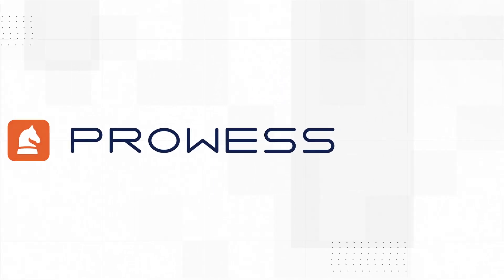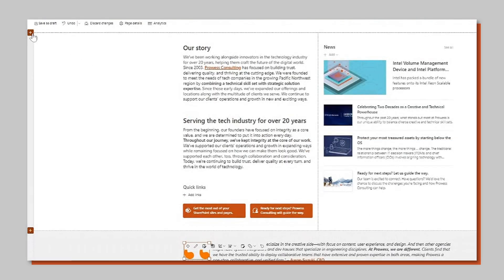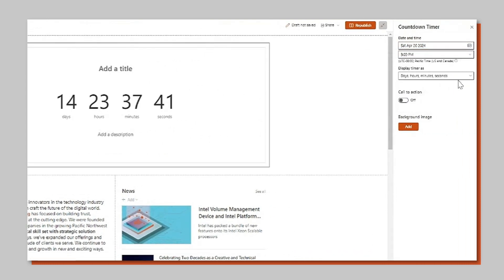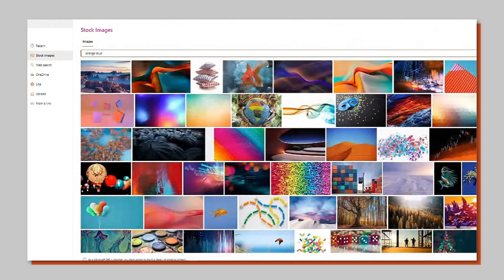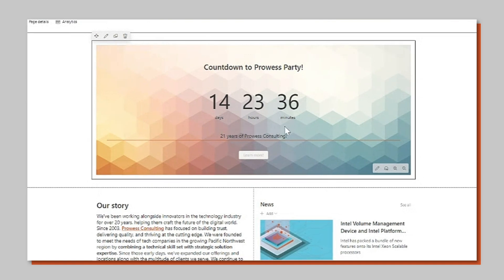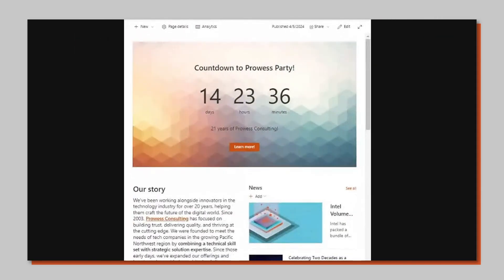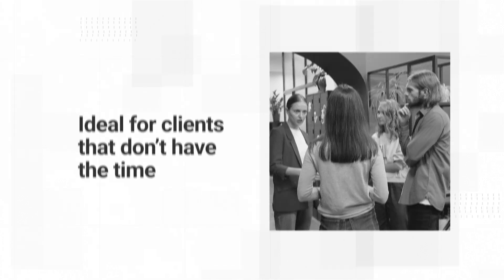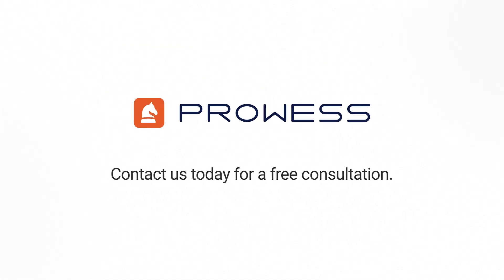How to Add Countdown Timers to Your SharePoint: Step-by-Step Guide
Welcome to our SharePoint Countdown Timer Demo! In just 3 minutes, discover how effortless it is to elevate your SharePoint site with dynamic countdown web parts, no coding required. Easily add excitement to your team's experience by placing the countdown front and center on your homepage. With customizable options and seamless integration, Prowess Consulting empowers you to maximize SharePoint's potential, effortlessly driving engagement and productivity.

Chapters:
00:00 - Introduction
00:19 - Adding the Countdown Web Part
0:45 - Editing the Countdown Web Part
1:42 - Publishing the Countdown Web Part
2:03 - Benefits & Conclusion